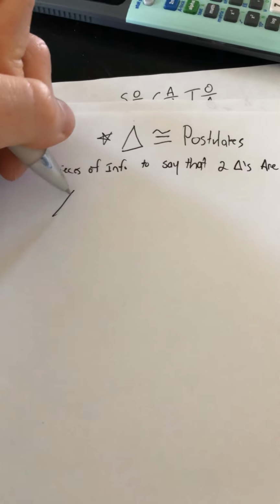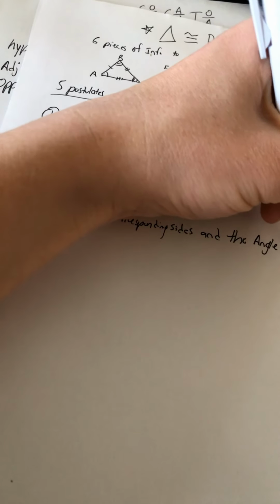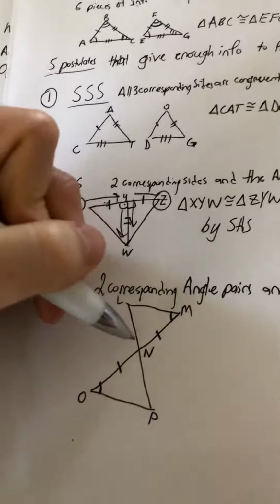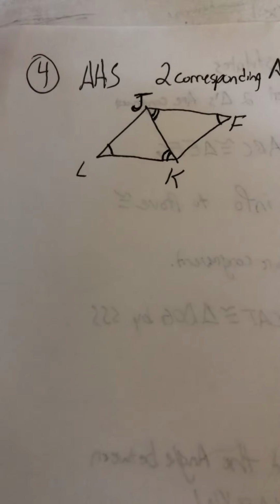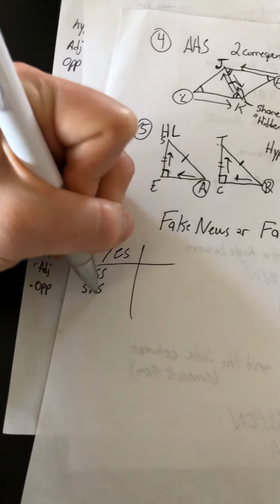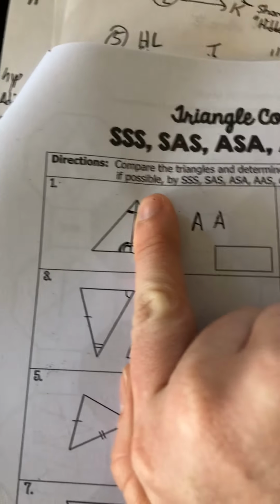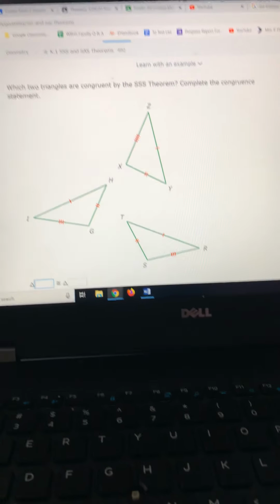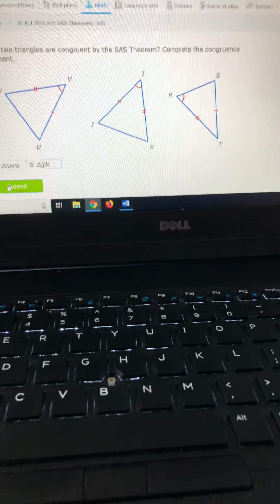Triangle congruence: 5 postulates to prove congruence